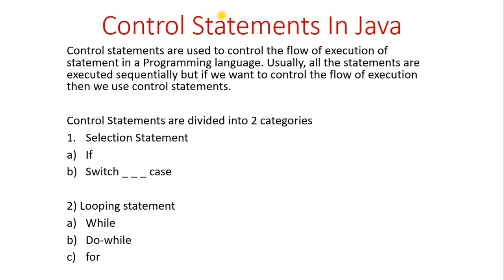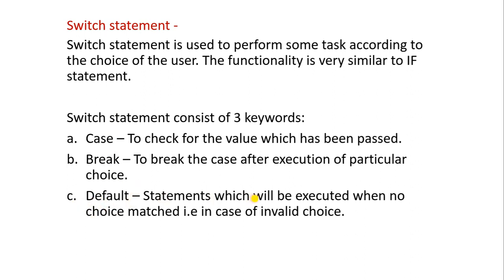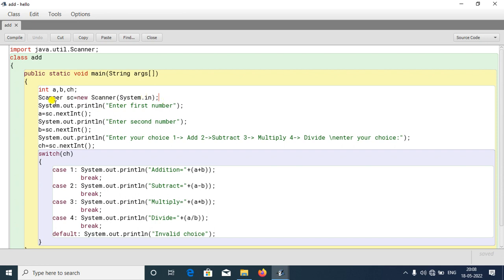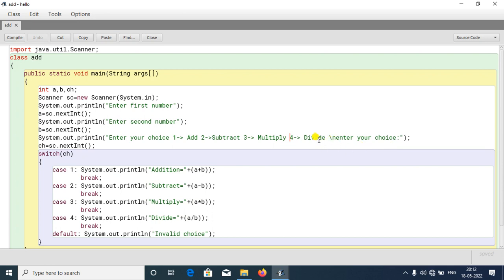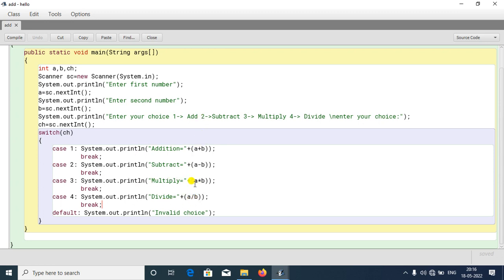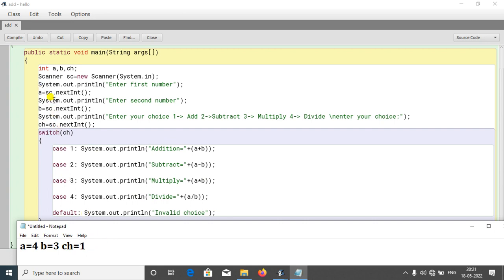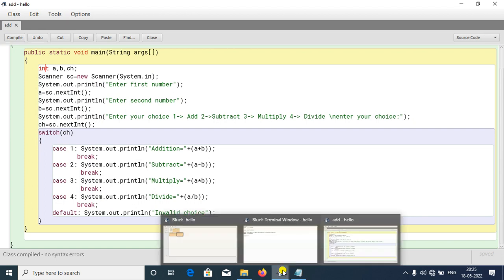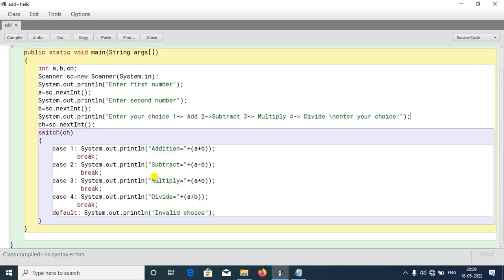20 May 2022